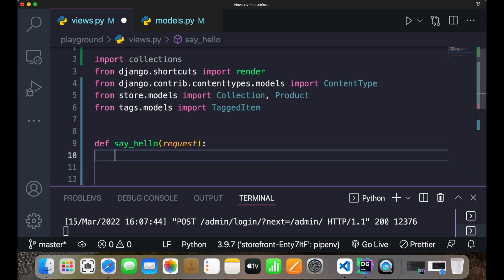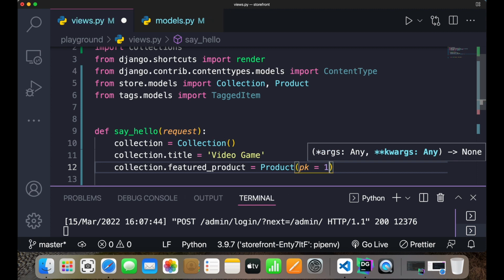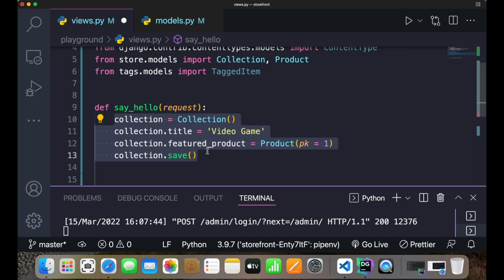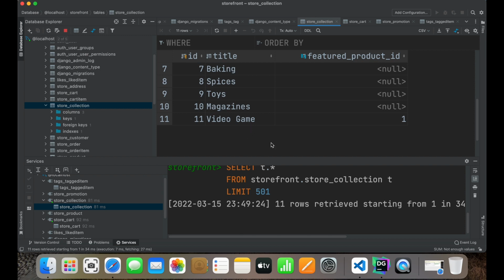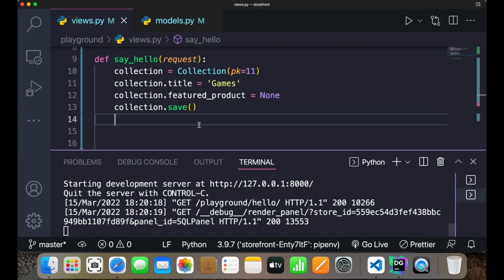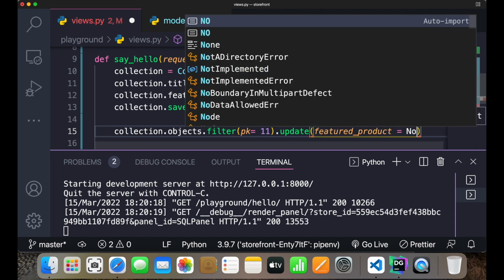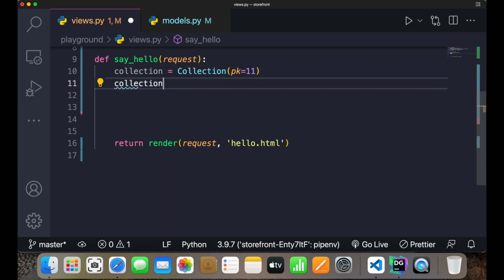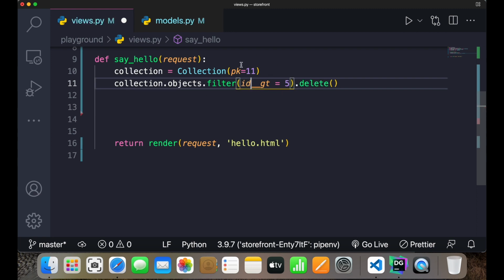HOW TO CREATE UPDATE AND DELETE OBJECTS IN DJANGO | Ep-35